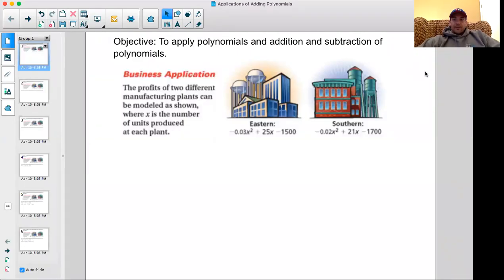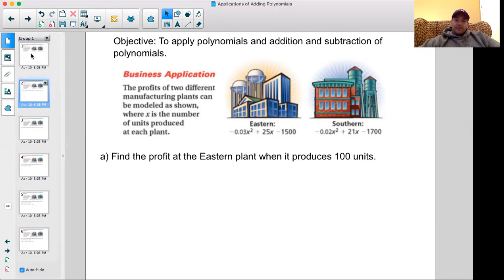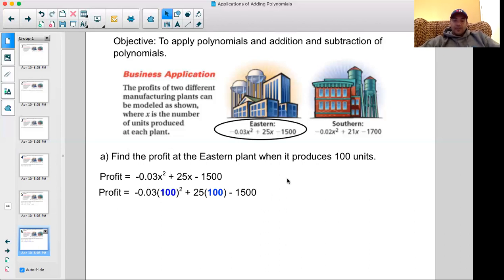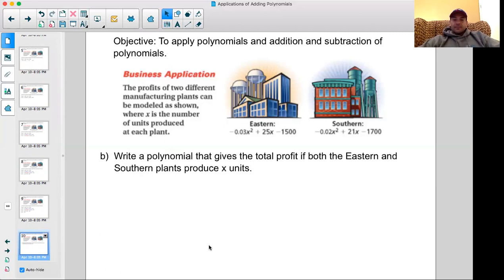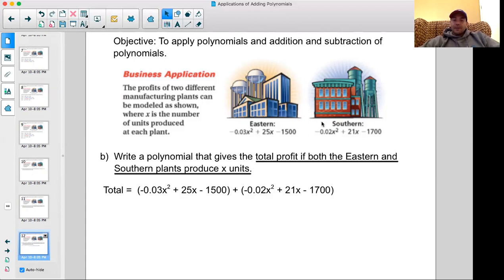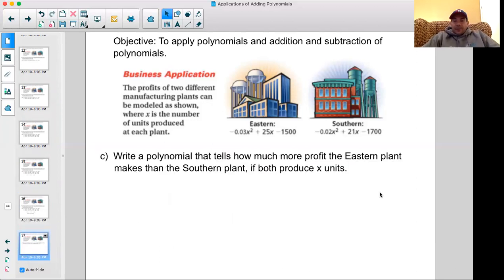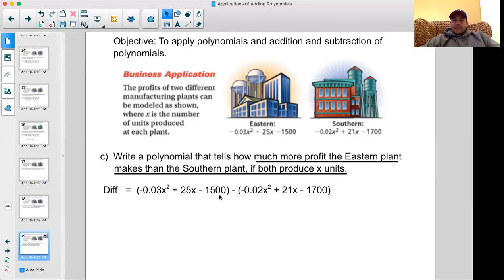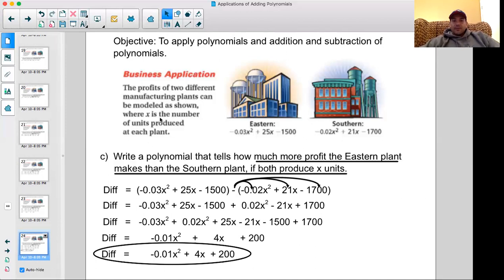Applications of Adding and Subtracting Polynomials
This video shows some examples of evaluating, adding and subtracting polynomials in context.